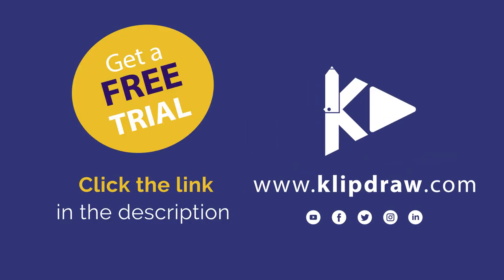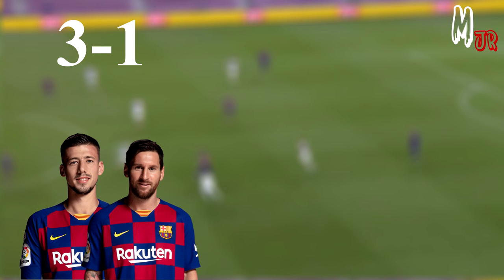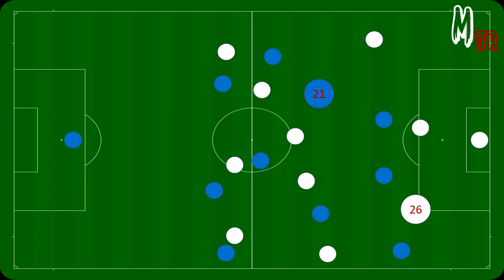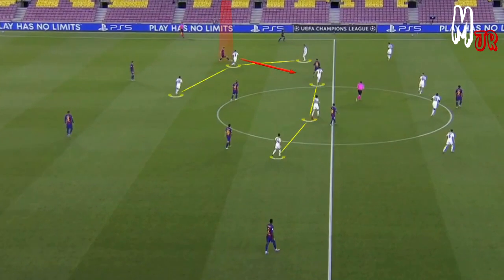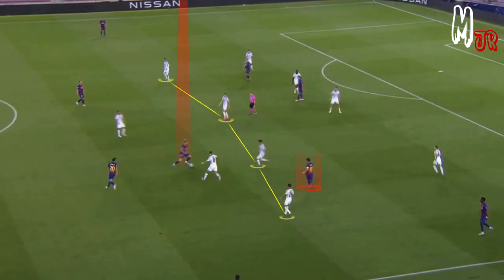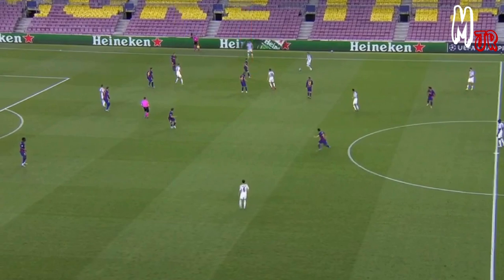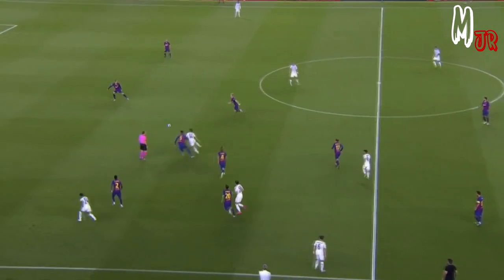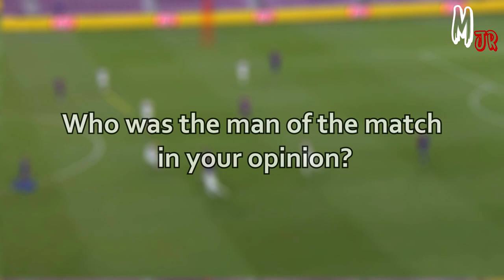Frenkie De Jong VS Napoli / Player Analysis / What Was His Crucial Role In Barcelona's Possession?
In this video, I tried to analyze Frenkie De Jong's performance against Napoli. Barcelona got a 3-1 victory thanks to the goals of Lenglet and Lionel Messi and Luis Suarez. I've discussed the roles that were given to him offensively as well as defensively. Thanks.